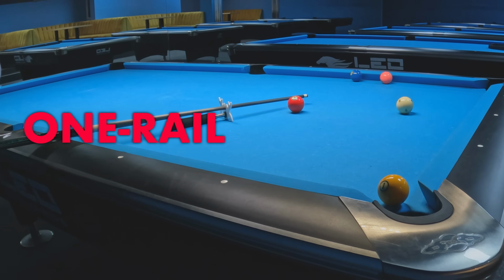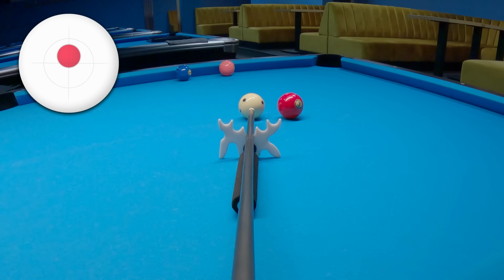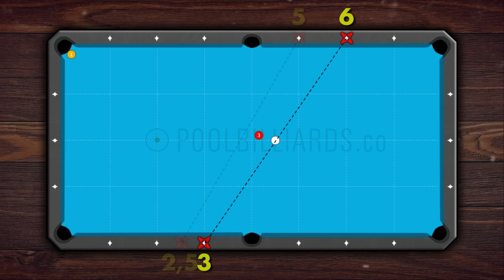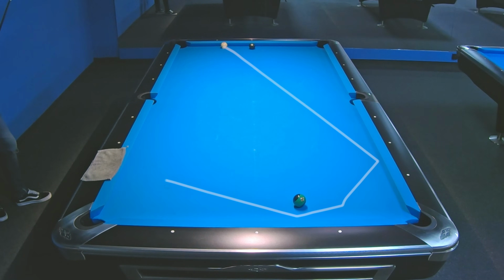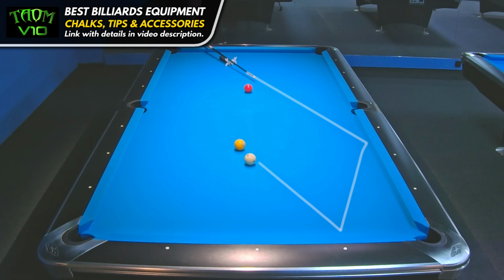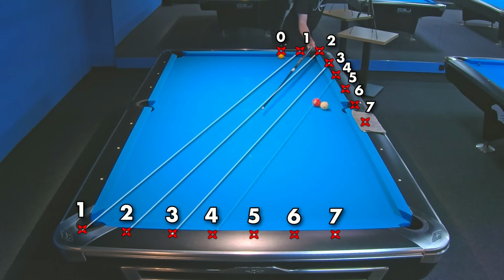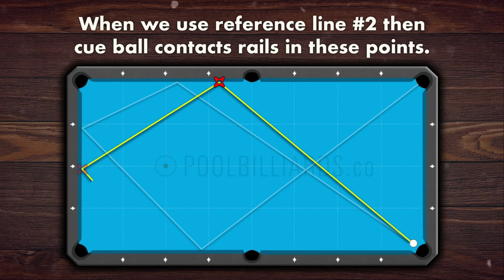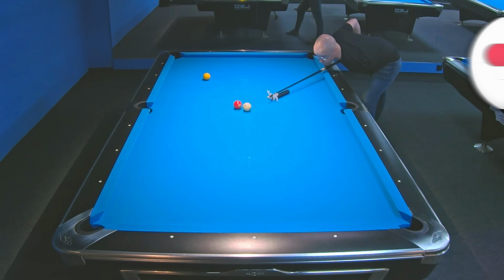You’re Guessing Kicks… Pros Don’t (Easy AIMING Systems)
In this lesson, I’ll reveal the ultimate kicking systems pros use to calculate one-rail, two-rail, and even three-rail kick shots with perfect accuracy.

You’ll learn:
🎯 How to use angles, spin, and speed to predict cue-ball paths
📐 Simple one-rail, two-rail, and three-rail systems that actually work
💡 How to find correct aiming points using geometry (no guessing!)
🔥 Pro-level tricks like the Midpoint Parallel Shift and Plus-2 System
⚡ The exact spin and speed needed for natural reflection
🔥PROMOTIONAL CODES🔥